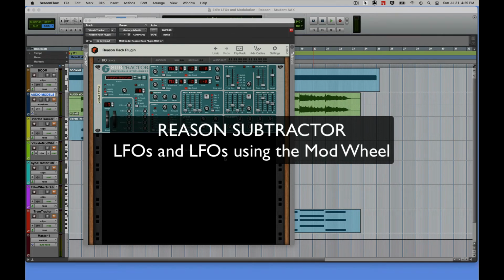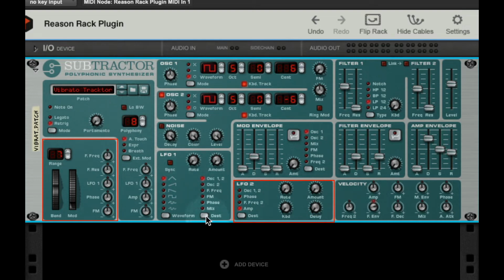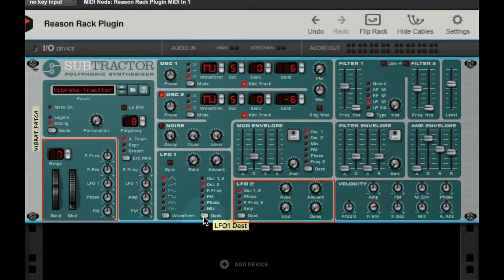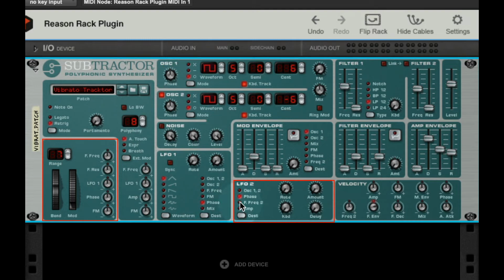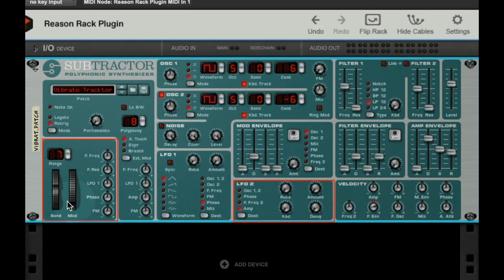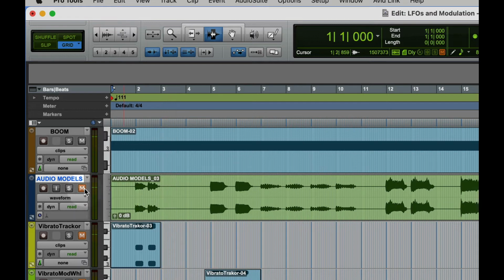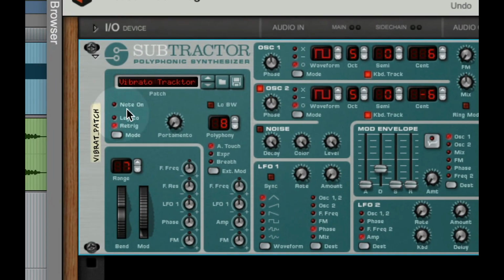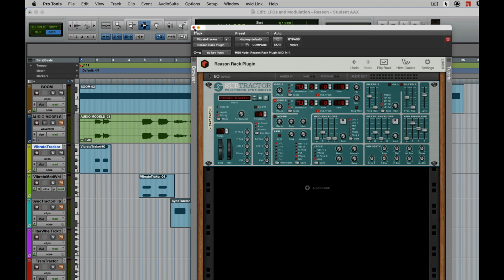4190 Lab 5 - LFOs & Mod Wheel Pt 1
Video guide on how to complete Lab 5 - programming Reason Subtractor using the LFO and Mod Wheel functions to create vibrato, tremolo, alter filter cutoff.